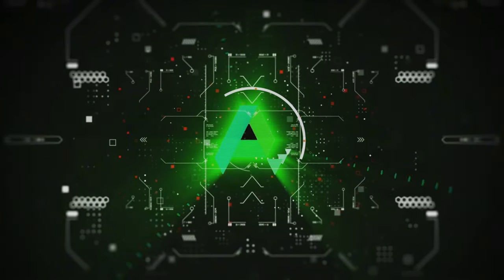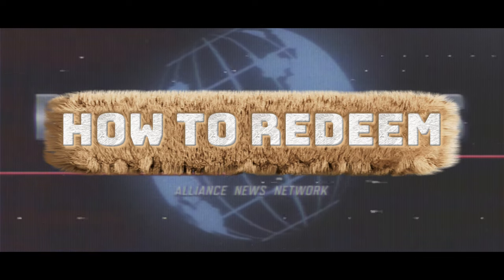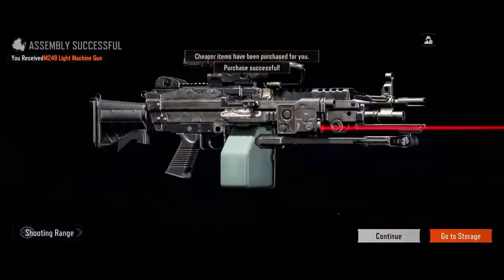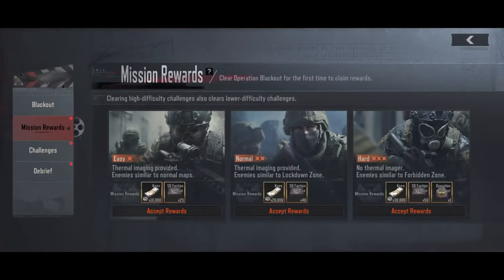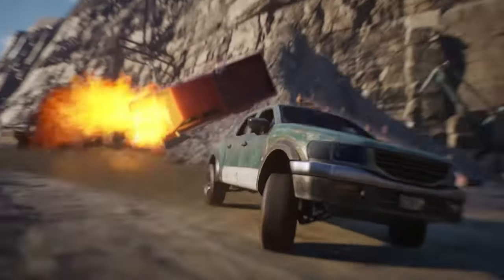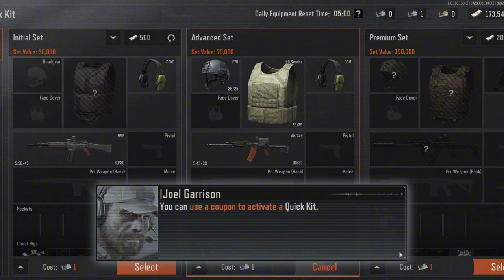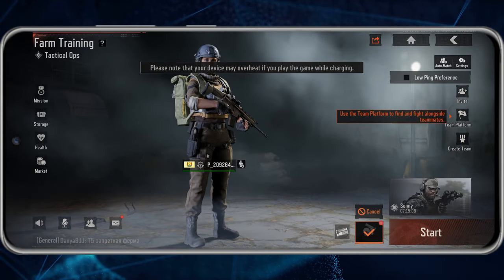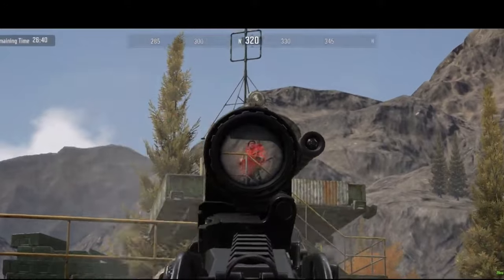New Arena Breakout Redeem Code Released! Limited 10,000 Rewards（November 2024）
🎮 Arena Breakout Exclusive Redeem Code & Rewards 🎮
Hey FPS fans! We’ve partnered with the official Arena Breakout team to bring you an exclusive free redeem code: APKPure! Unlock awesome in-game rewards like weapons, helmets, and armor, valid from October 12th to November 30th, 2024. In this video, we’ll guide you through the code redemption process step-by-step so you can boost your survival in Arena Breakout. Don't forget to grab your rewards quickly, as codes are first-come, first-served.

💥 Redeem Code: APKPure
Valid: October 12 - November 30, 2024
In-game rewards: mac-10; 6B4 Helmet; KN Armor

How to Redeem：
1.Open up Arena Breakout on your phone or tablet.
2.Head to the "Events" section on the right side of your screen.
3.Select "Announcements", then click on the "Code Redemption" tab.
4.Enter the code in the pop-up window, and you’ll receive your rewards through in-game mail.

Chapters:
00:00 - Intro
00:28 - Arena Breakout Overview
01:37 - Free Redeem Code Details
02:16 - How to Redeem
02:44 - Conclusion

package name: com.proximabeta.mf.uamo